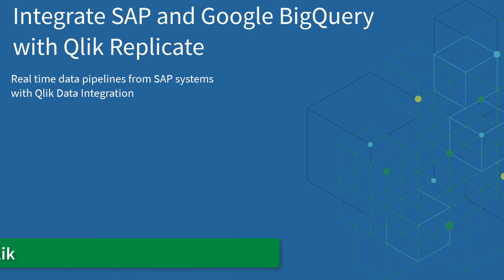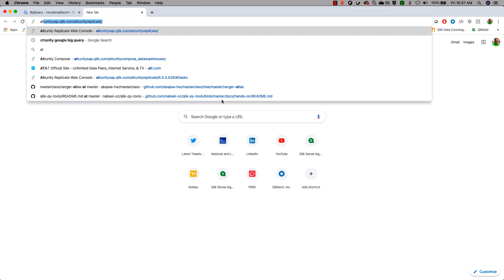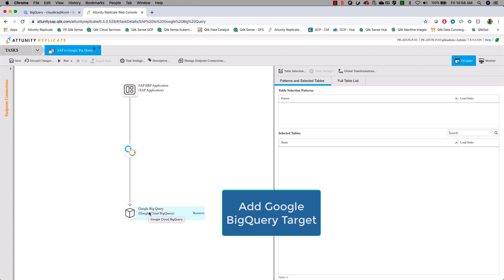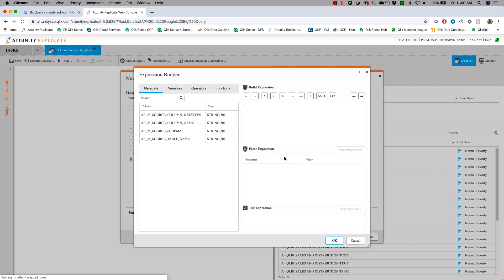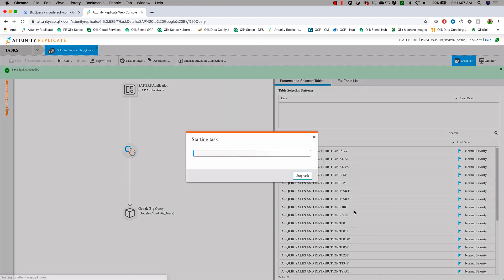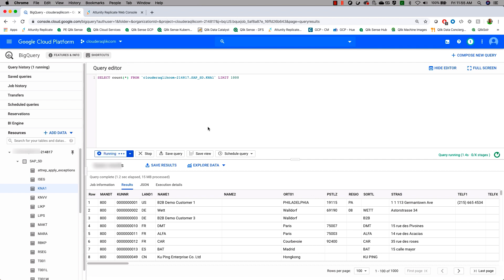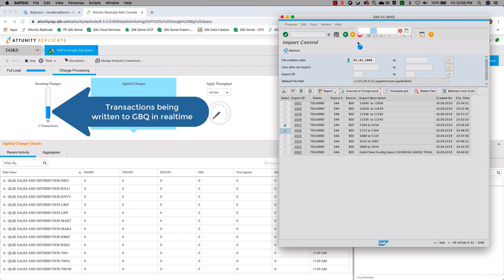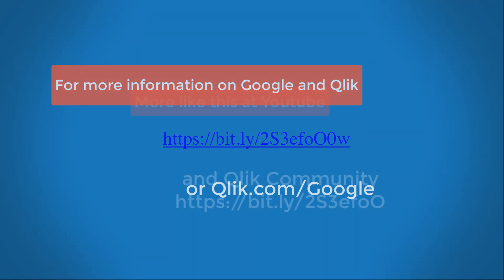Integrate SAP and Google BigQuery with Qlik Replicate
Real time data pipelines from SAP Systems with Qlik Data Integration